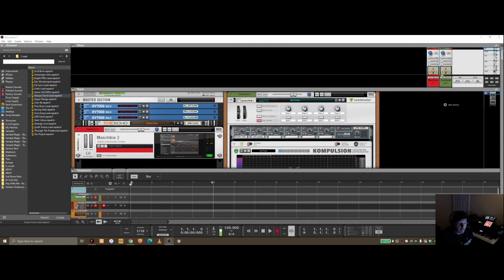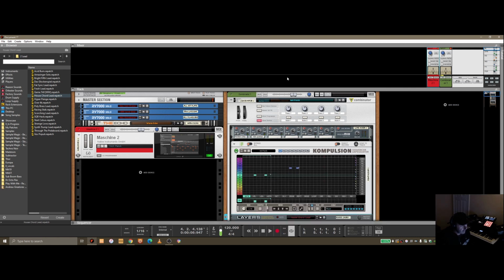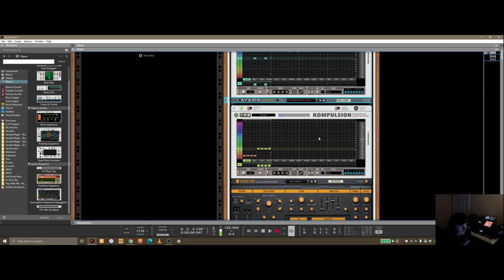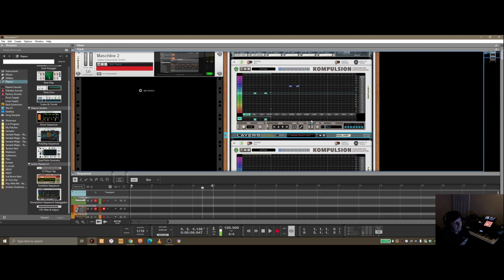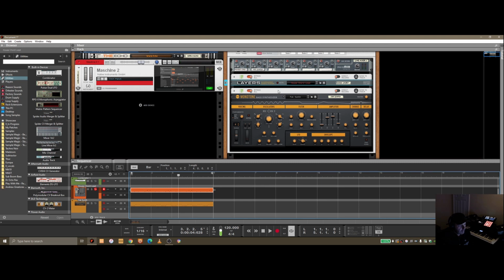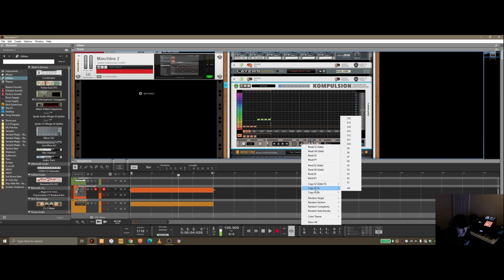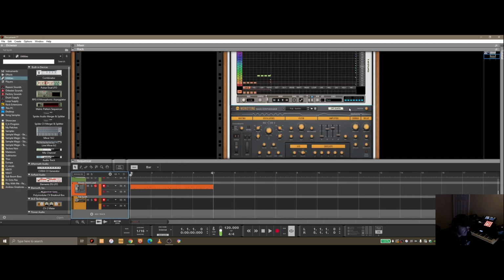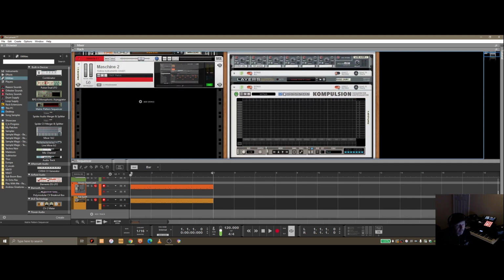Reason - Kompulsion Rack Extension Intro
Kompulsion is a Player Rack Extension for Propellerhead Reason. It has two major modes of operation. The first mode is the traditional matrix-style sequencer with selectable key and scale. The second mode is the arpeggiator, which uses incoming notes to fill out the scale. Each row in the matrix (S1-S16) acts as its own mini monophonic sequencer. The best parts of Korde and Propulsion are now merged into the Kompulsion Player.
See my blog for more videos and posts relating to Reason and Maschine MK3.